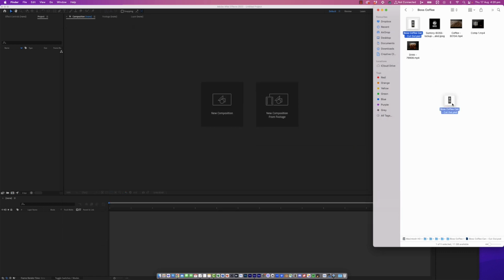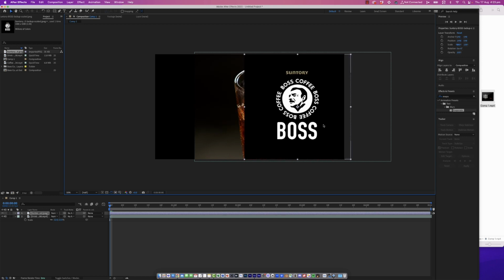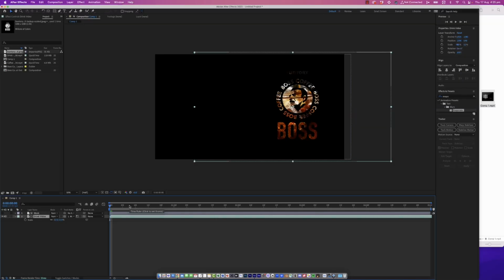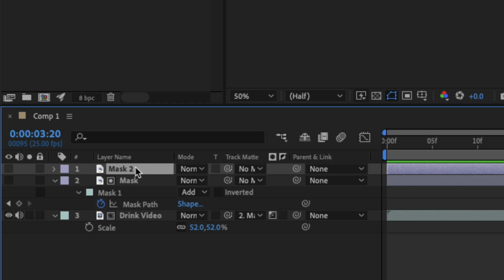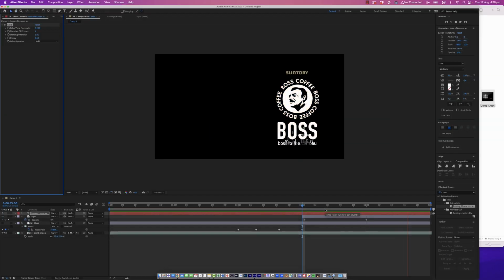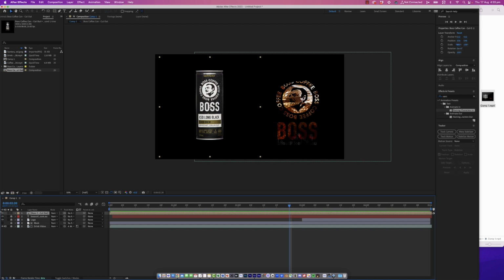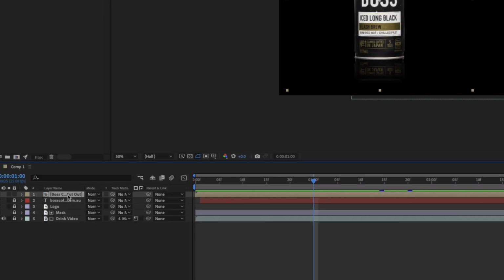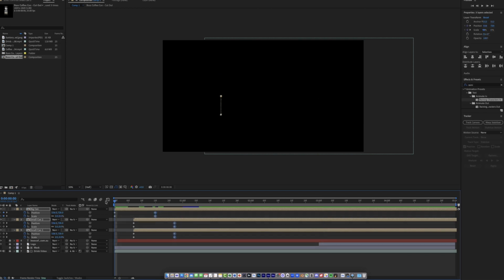How to create Boss Coffee call-to-action animation in Adobe After Effects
Here is a tutorial explaining how I've created this call-to-action animation using Adobe After Effects, a simple video background, a .PSD file and the Santory brand image.

You can download the files to follow along with the tutorial